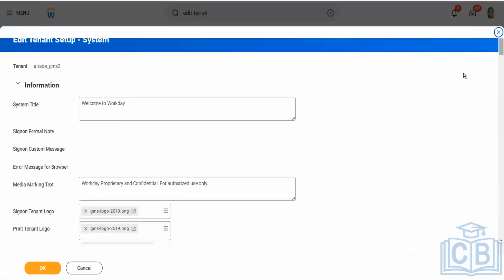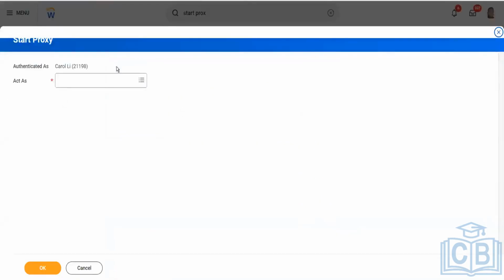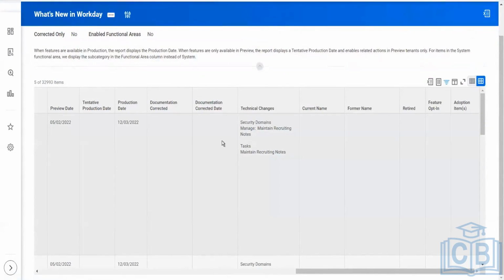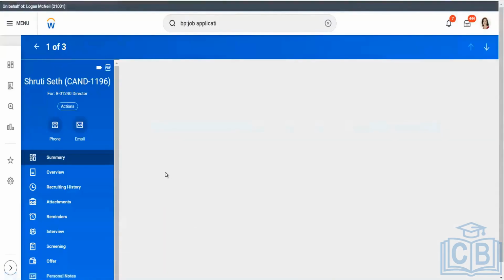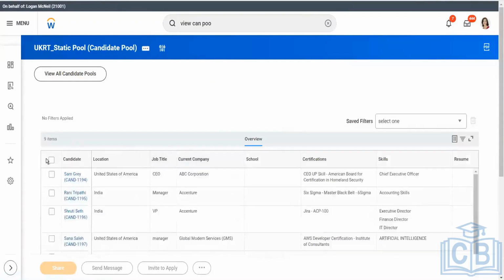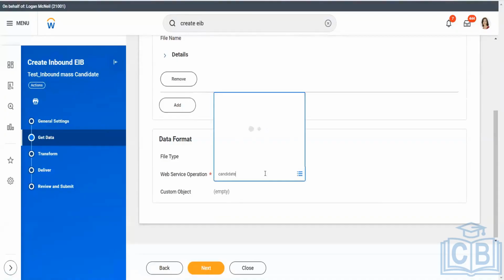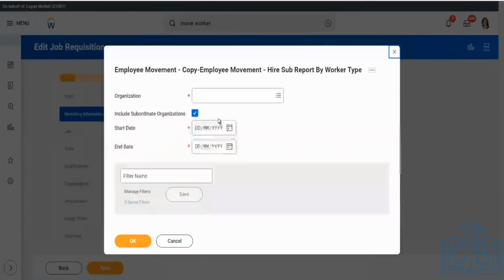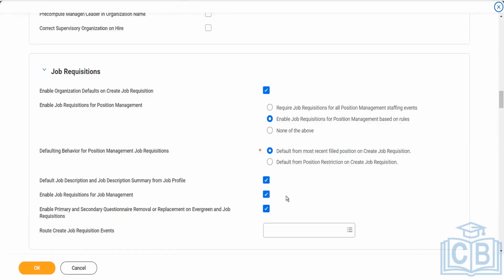Position Management Q & A | Learn Workday Recruitment | Workday Recruitment Course | CyberBrainer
is the link to the Workday Recruitment Module.

This in-depth Q&A session on Position Management will give you expert insights into Workday Recruitment! 💼✨
This session is for YOU if you want to get ready for interviews, improve your Workday functional skills, or learn how to handle real-time recruitment situations. 🚀

👉 CyberBrainer's full course will help you supercharge your Workday Recruiting journey

💡 Basics of Position Management
🧩 How to Request a Job
🛠️ Making and running positions
🧠 Functional Q&A for Hiring
🏆 Knowledge for Interviews
🎯 The whole recruiting process
🤝 Combining Position Management with Recruiting
📘 Workday examples in real time

Best practices used by the best companies

Workday Recruitment
Workday Recruiting
Workday Job Posting
Workday Talent Acquisition
Workday HCM
Workday Hire Process
Workday Offer Management
Workday Candidate Management
Workday Job Applications
Workday Staffing
Workday Interview Process
Workday Recruiting Dashboards
Workday Recruiting Reports
Workday Assessment Tools
Workday Recruiting Setup
Workday Requisition Templates
Workday Recruiting Workflow
Workday Recruiting Config